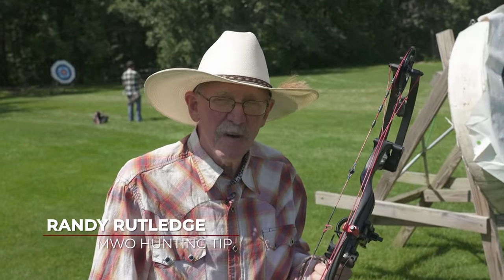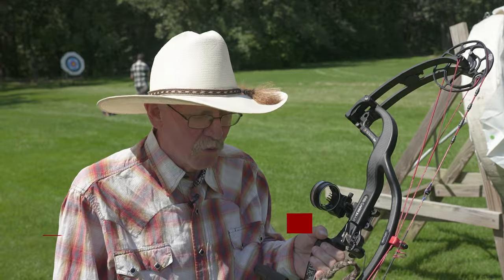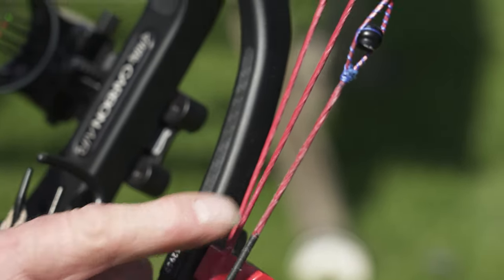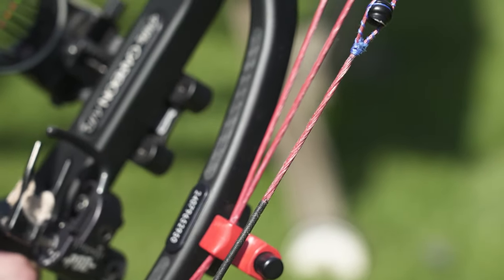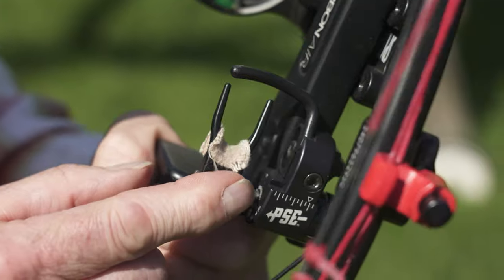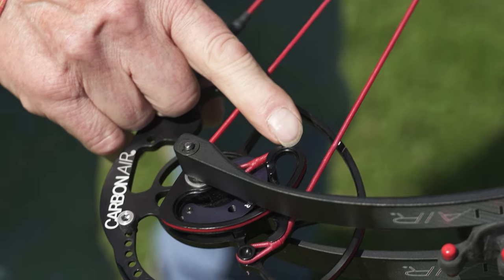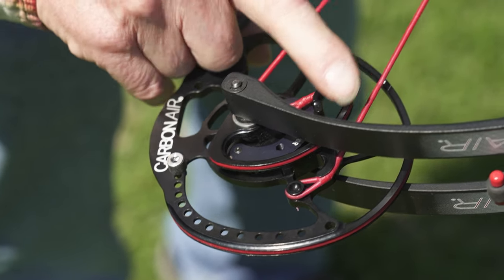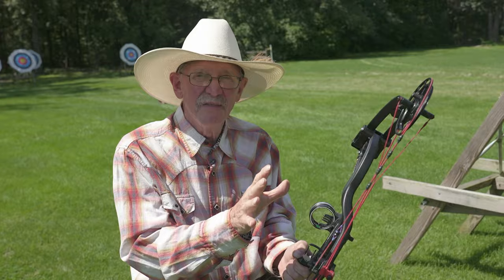MWO Tip: Equipment Checks at the start of Bow Season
Archery Instructor Randy Rutledge goes over a few components on your compound bow to double check at the start of bow season.